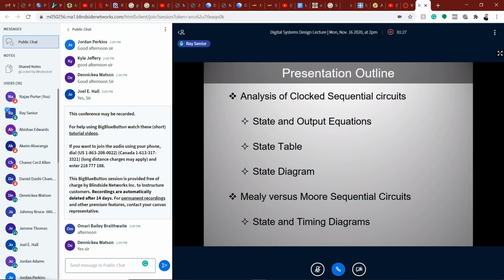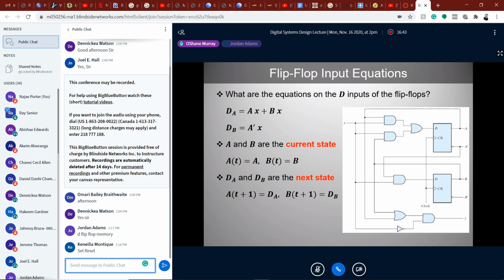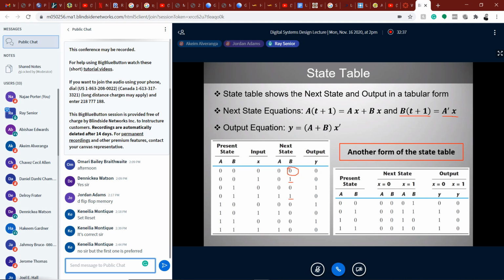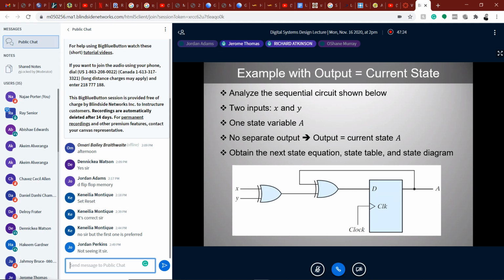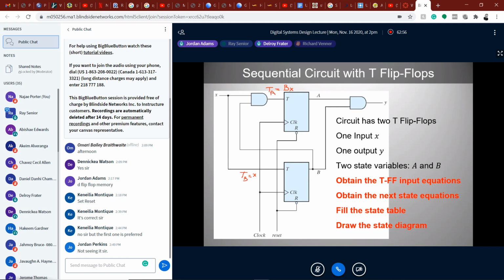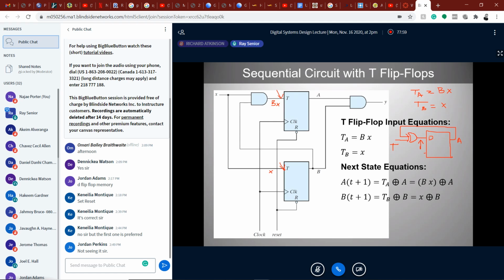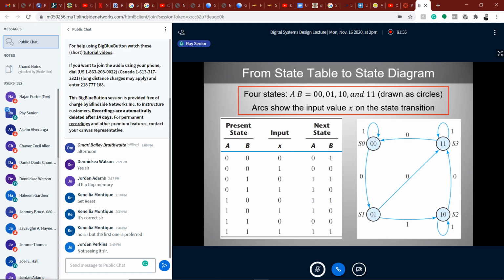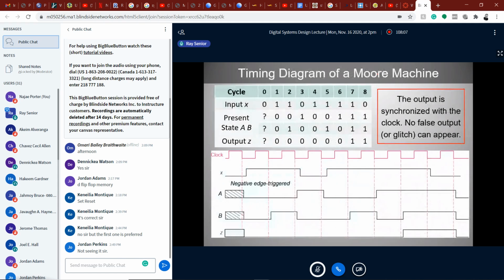Digital System Design Lecture 11/16